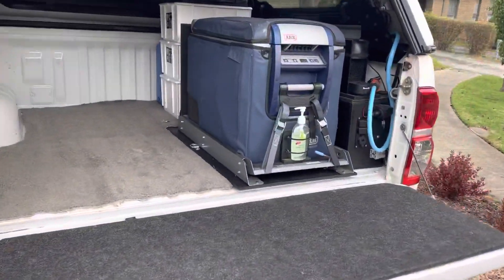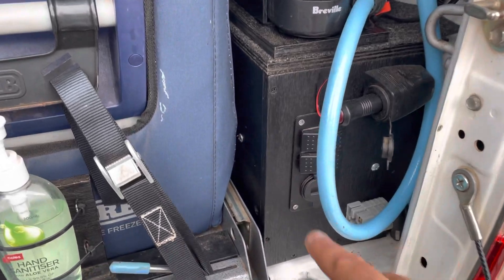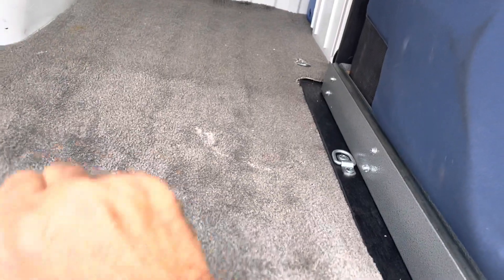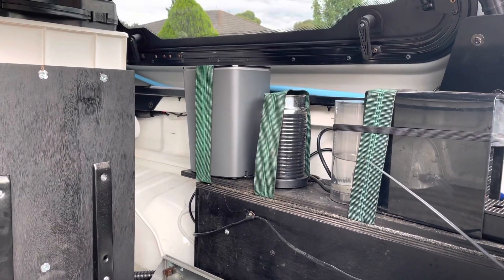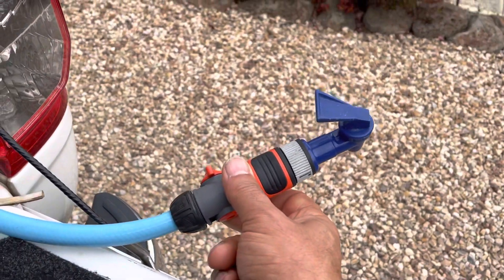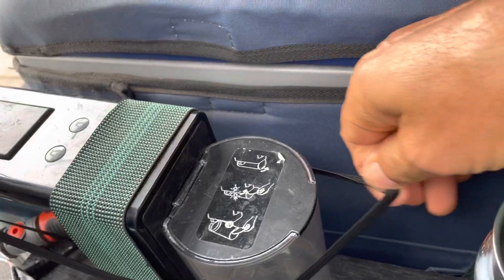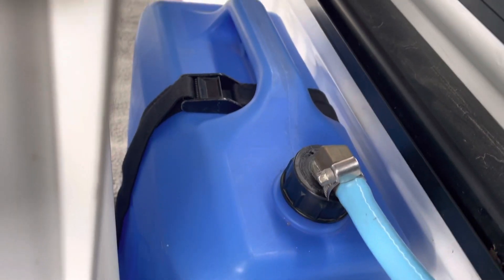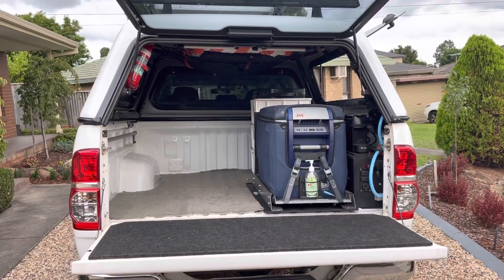Hilux Dual Cab Ute - simple touring setup